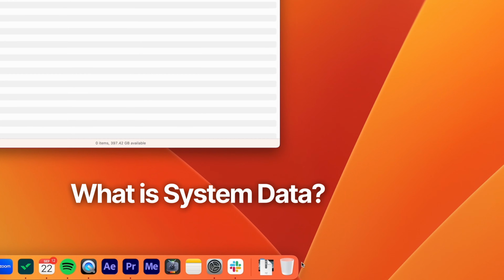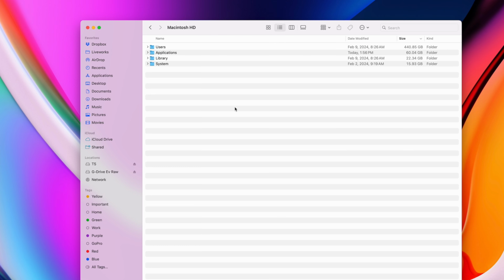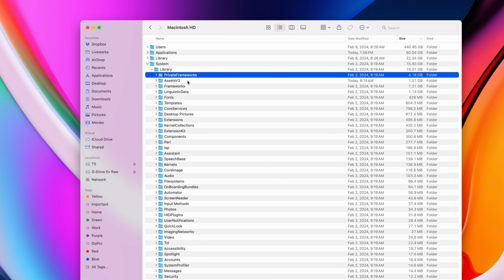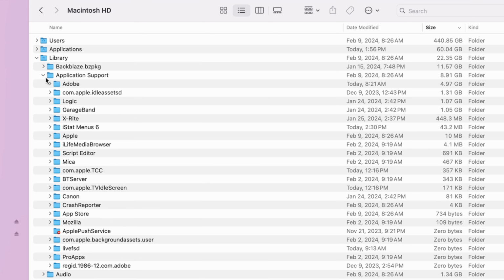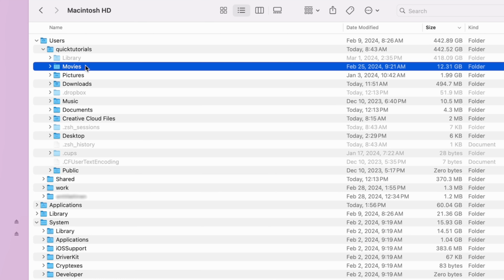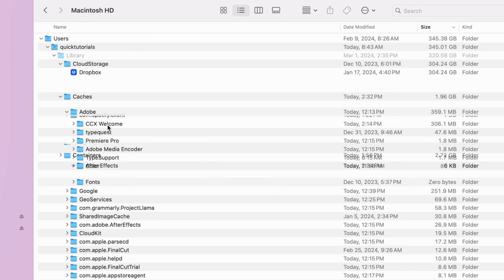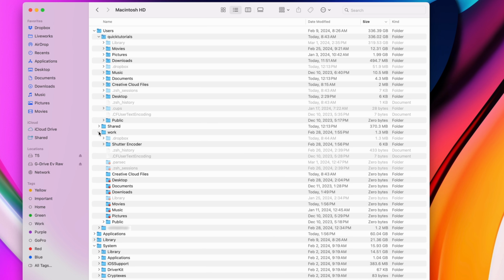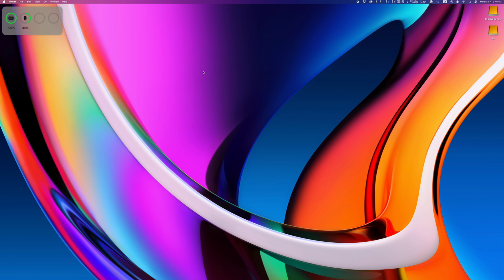Clear System Data on Mac - Reveal Hidden Files & Free Up Space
System data taking up too much space? You've come to the right place.

Use this totally free tool CleanMyJunk to completely delete all kinds of system junk and free up space on your Mac.

Is your Mac running out of storage? System Data (formerly known as “Other” storage) can take up a huge amount of space, but don’t worry—I’ve got you covered! In this updated tutorial, I’ll walk you through the best way to find and delete unnecessary files to free up space on your Mac.

🔹 What You’ll Learn in This Video:

✅ How to locate and delete hidden storage-hogging files
✅ The safest way to clear cache files without breaking macOS
✅ Why Dropbox, Adobe, and Time Machine snapshots may be eating your storage
✅ How to reveal hidden system folders and analyze storage usage

🔹 Timestamps:

0:00 - Why system data fills up your Mac
0:18 - How to navigate to your Mac’s storage folders
0:40 - Reveal hidden files & sort by size
1:08 - What’s safe to delete (and what’s NOT)
1:50 - Finding and clearing cache files
2:53 - Checking Dropbox & cloud storage
3:17 - Cleaning up Adobe cache files
4:01 - Managing multiple user accounts
4:18 - Time Machine snapshots & how to clear them

🔹 Recommended Mac Tools:

• 2TB SSD Hard drive